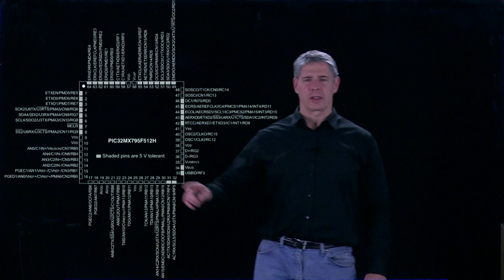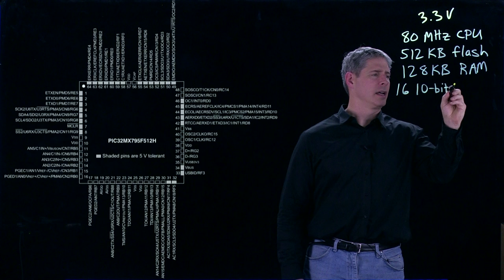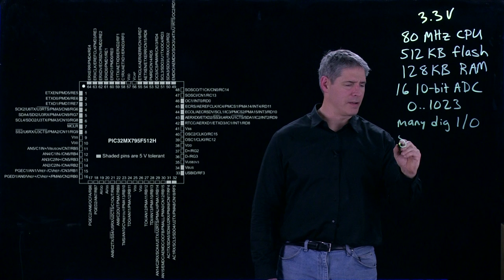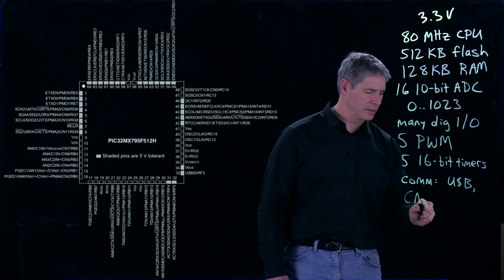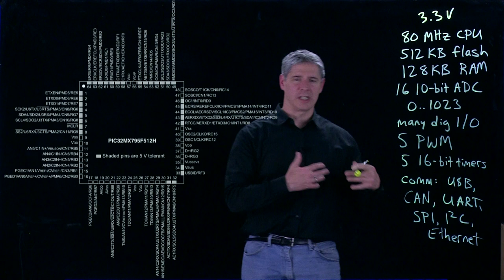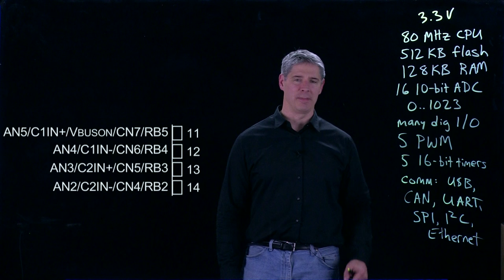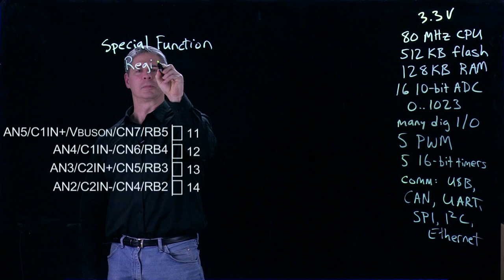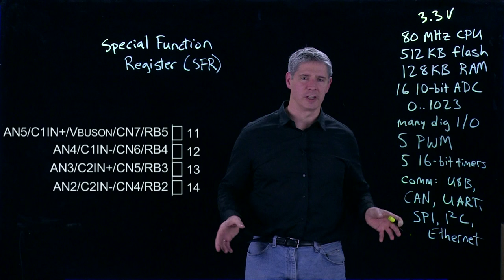Introduction to the PIC32 microcontroller (Kevin Lynch)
L-comp:  Many pins on the PIC32 can serve different functions.  How do we choose the particular function of a particular pin?